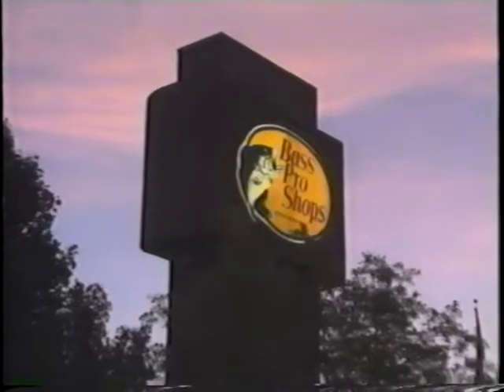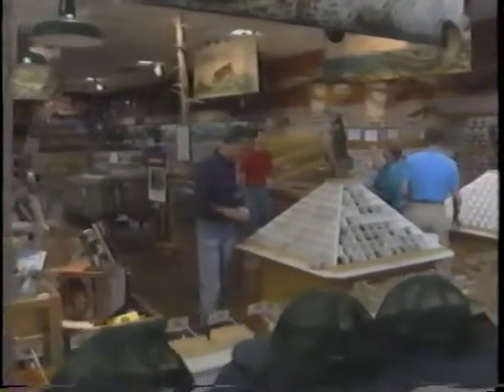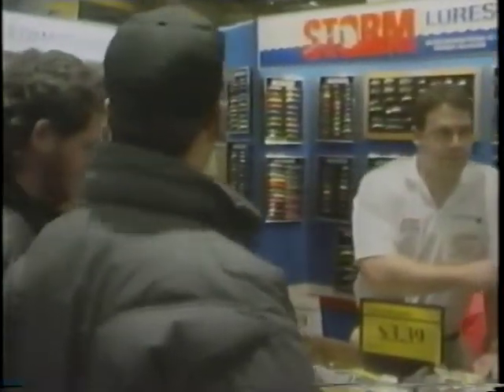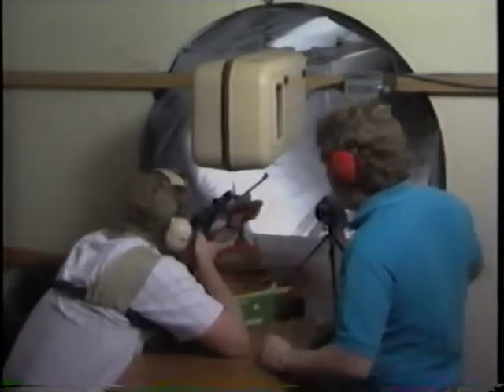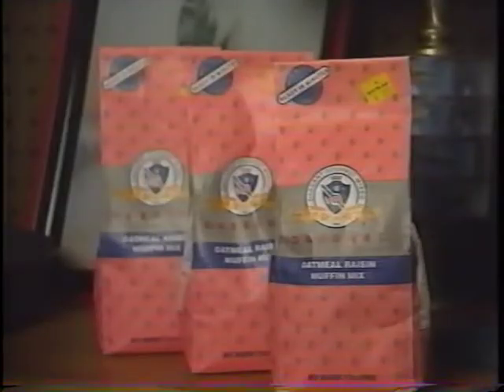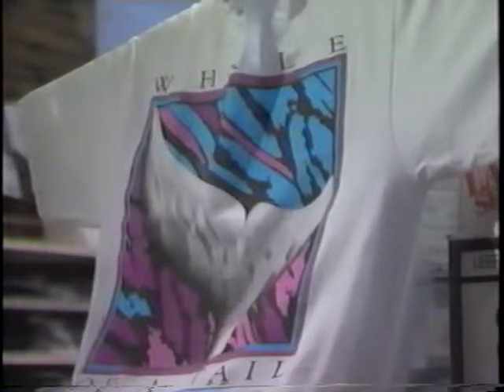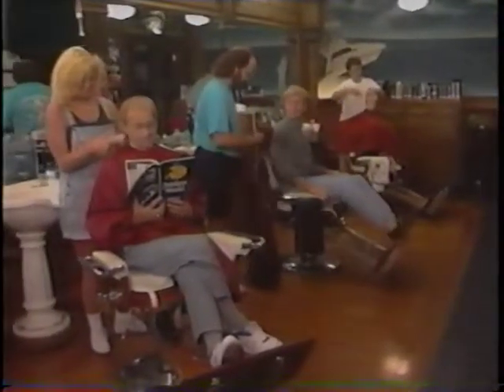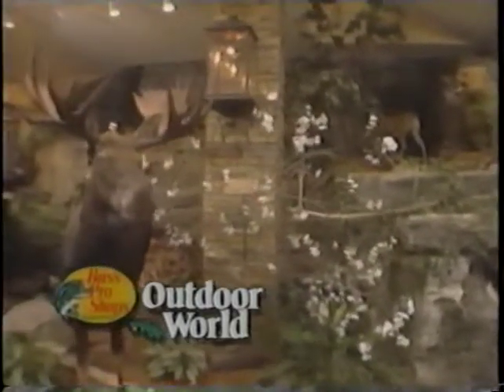バスプロショップス 紹介映像（英語）